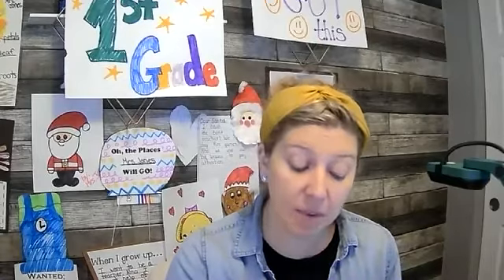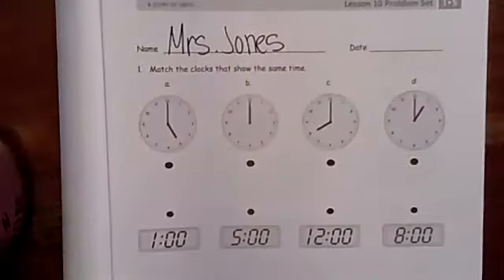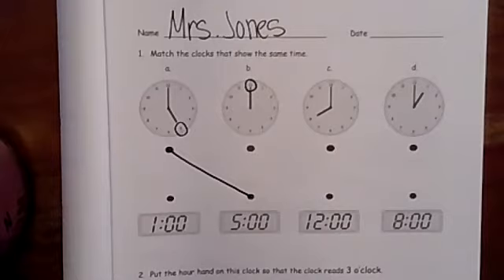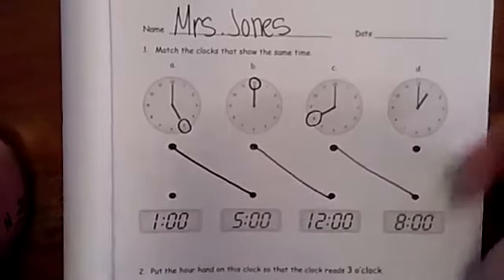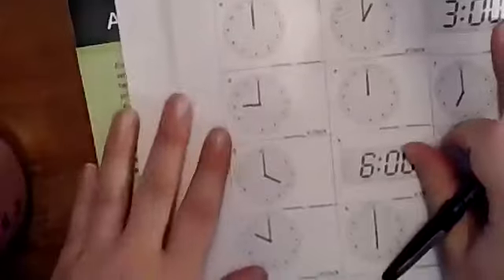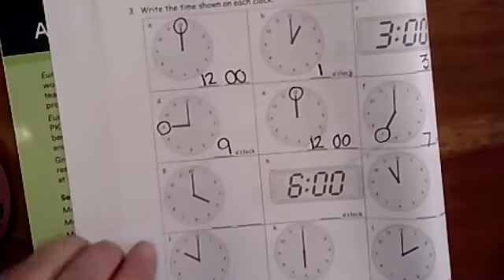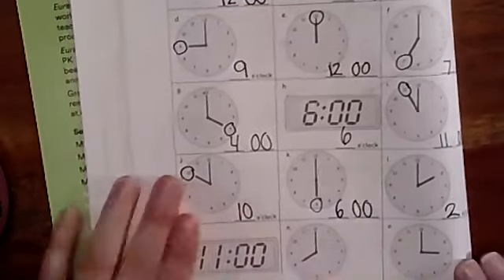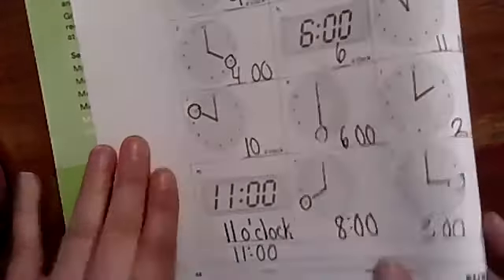Math Lesson 5-10